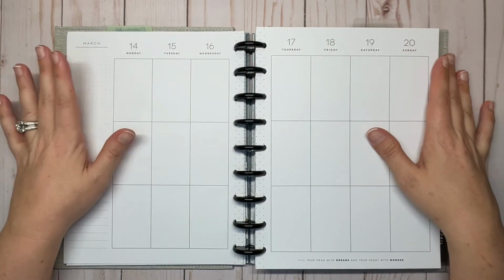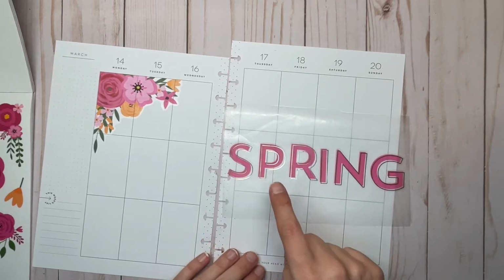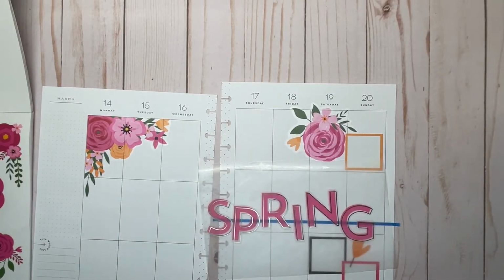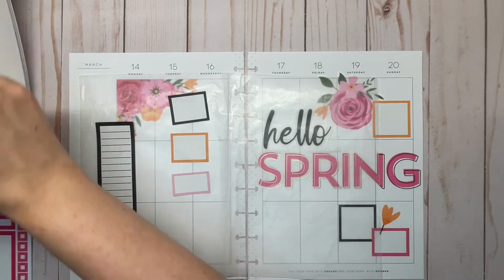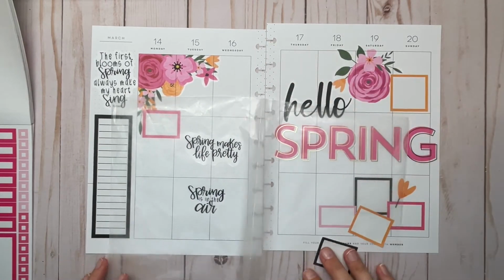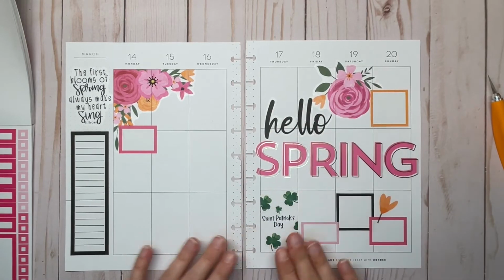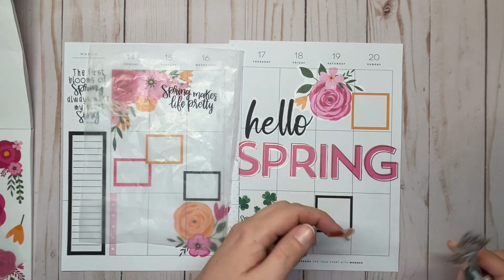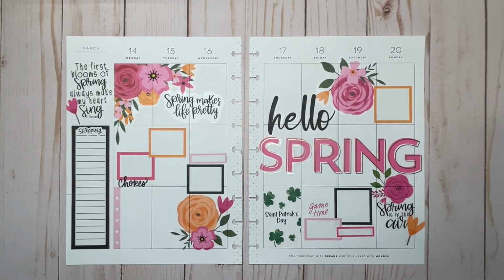PLAN WITH ME - CLASSIC VERTICAL HAPPY PLANNER - LIVE LOVE POSH PINK BLOOMS - HELLO SPRING SPREAD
In this video, I'm planning in my classic vertical Happy Planner for the week of March 14th-20th using Live Love Posh Pink Blooms from the Rainbow Edit Box Set along with Amber Plans Her Day Black Quotes and Mojo Jojo Plans Sticker Books. This has to be one of my favorite spreads EVER! I hope you enjoy my video.

My Favorite Tools:

Fiskars Craft Knife

Yoobi Scissors

EK Tools Precision Scissors

Tombow Mono Permanent Adhesive

Tomboy Mono Permanent Adhesive Refills

Tombow Mono Correction Tape